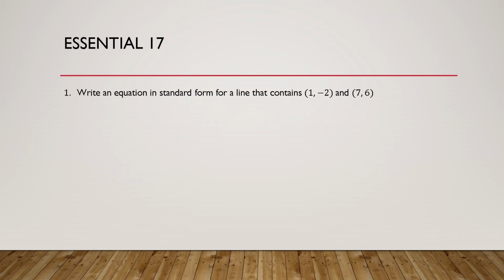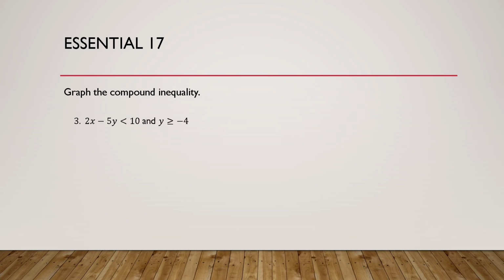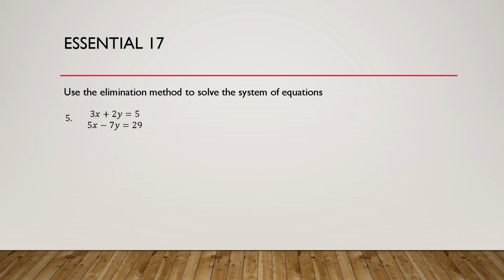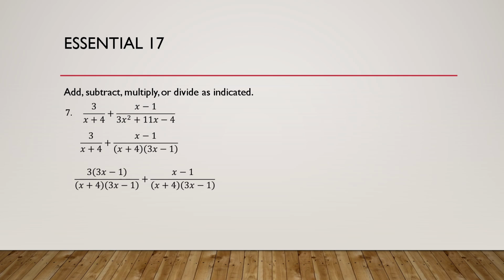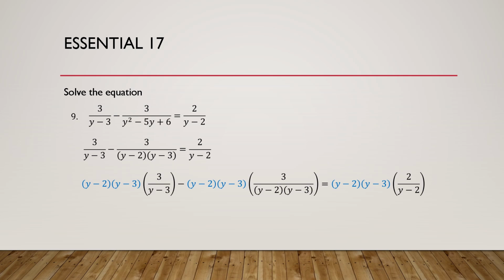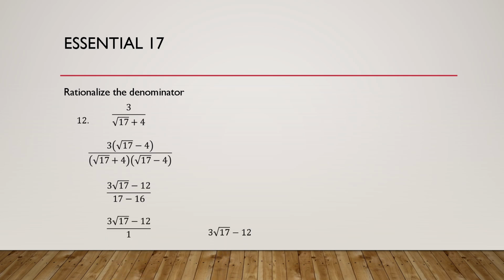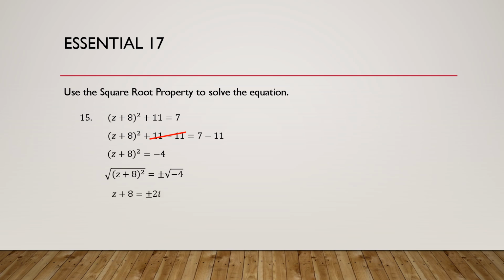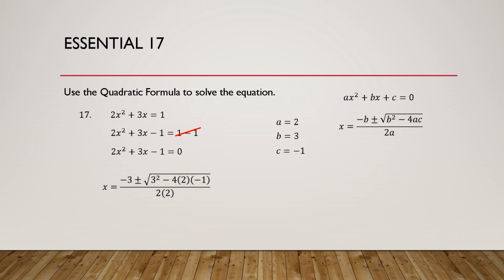Essential 17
This is an instructional video designed to assist student preparing for a college level Intermediate Algebra final exam.